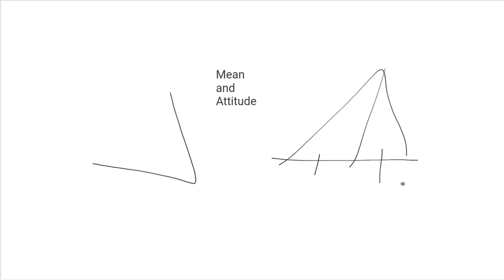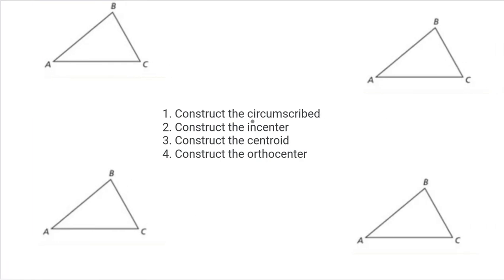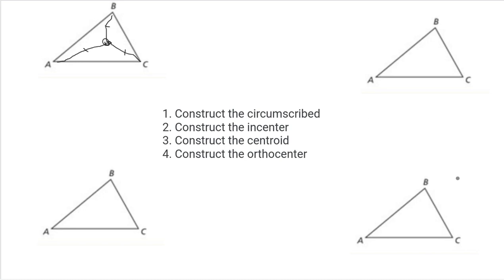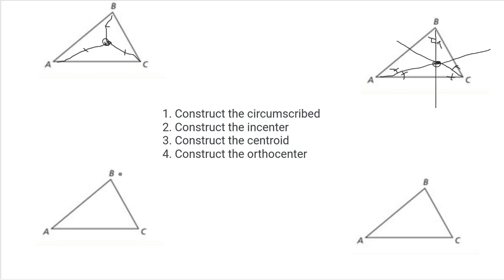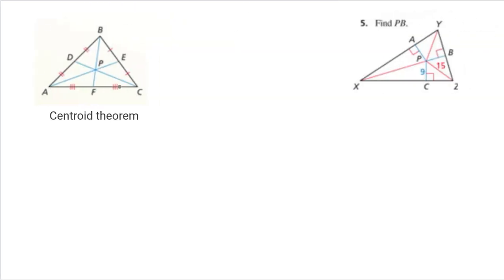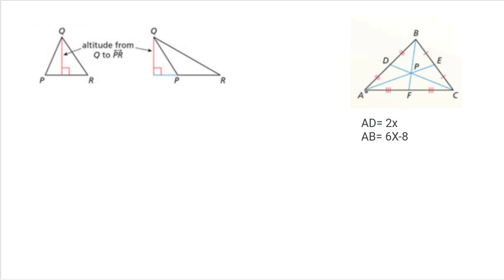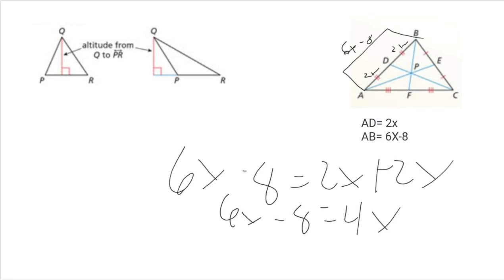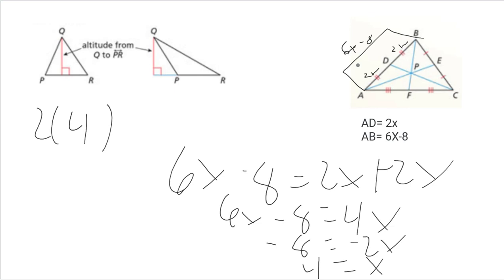6 4 Mean and Attitude